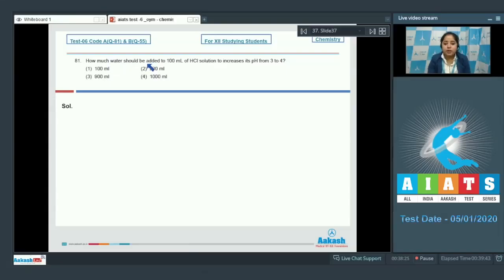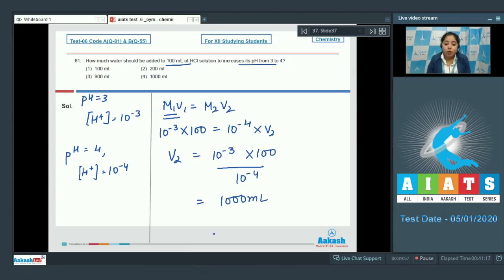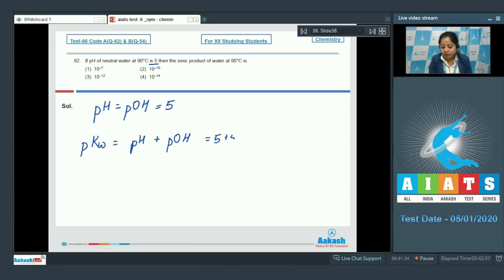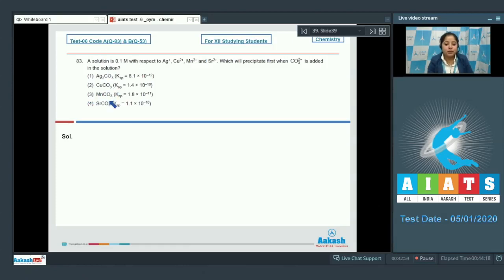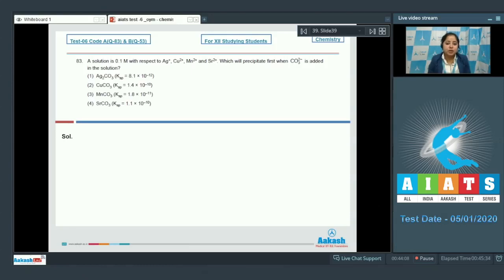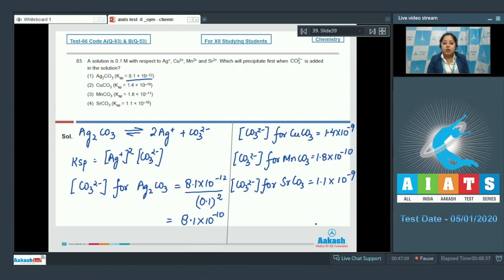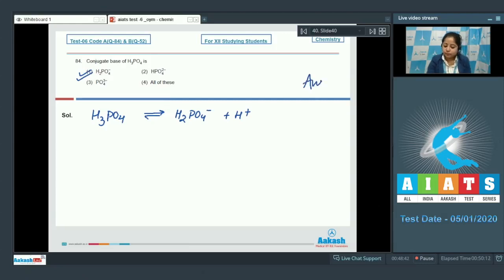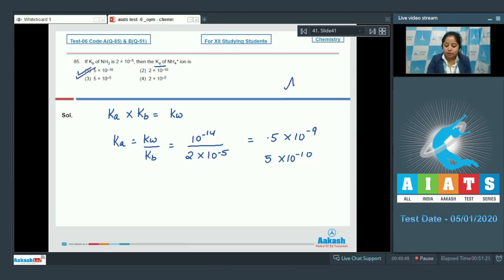AIATS TEST 06 Code A B For XII Studying Students CHEMISTRY MEDICAL 2020OYM CF Q81 to 85